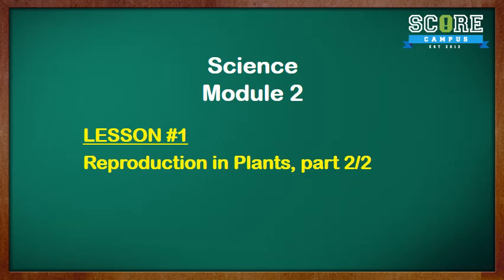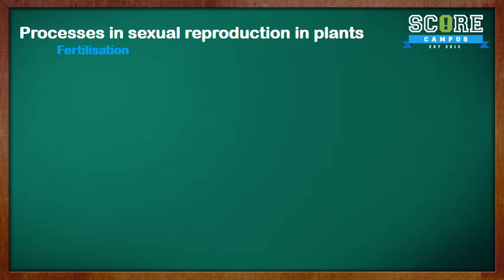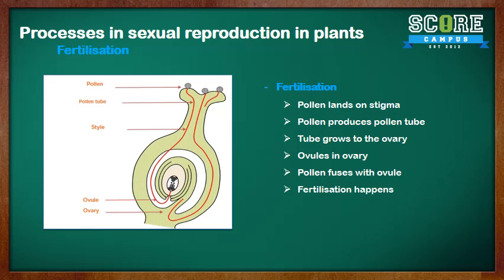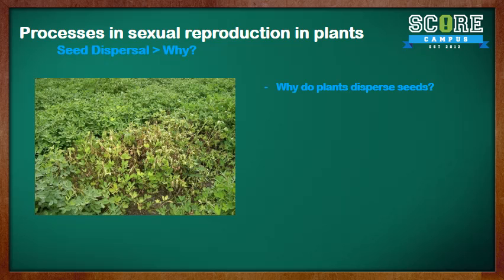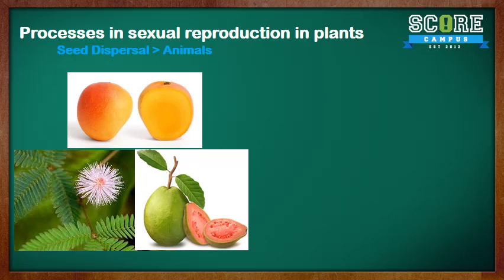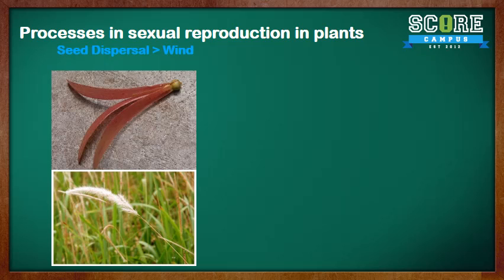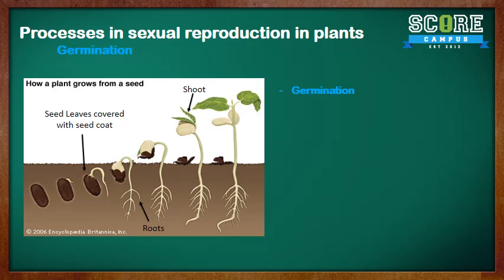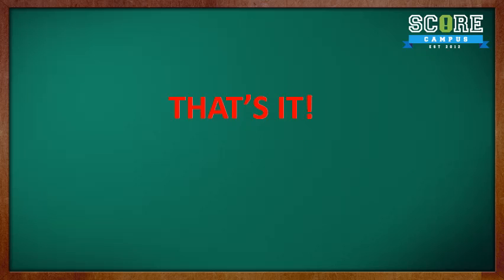PSLE Sciencereproduction in plants 2 of 2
The second part for this topic! Master reproduction in plants!